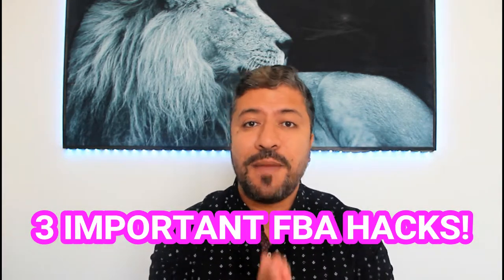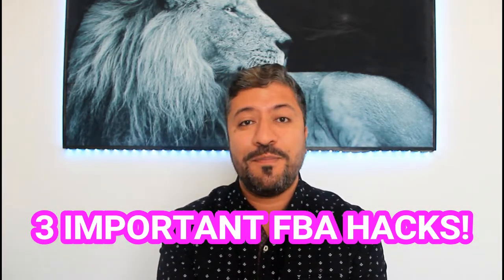INSANE AMAZON FBA HACKS! FBA SECRETS REVEALED!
This Amazon FBA video highlights the 3 most important hacks that every seller must know before selling on Amazon. This is guaranteed to save you time and MONEY! Watch the entire video and let me know what you think.